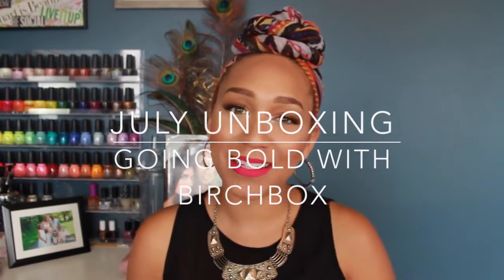Going Bold With Birchbox | July Unboxing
Hello Beauties!
Please leave your favorite items from your Birchbox below in the comments!

I am a full time Wife and Mother of three beautiful kids and one fur baby! I am also a Full Time Practicing Licensed Cosmetologist. I love sharing beauty videos with others that enjoy makeup, hair and other lifestyle products.

If you live in the Central Ohio area book your next hair appointment with me!